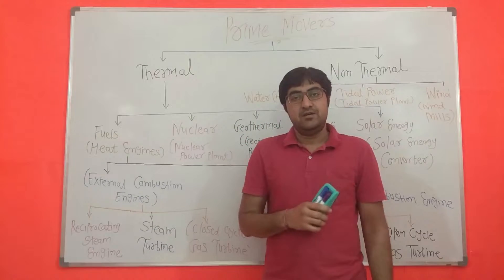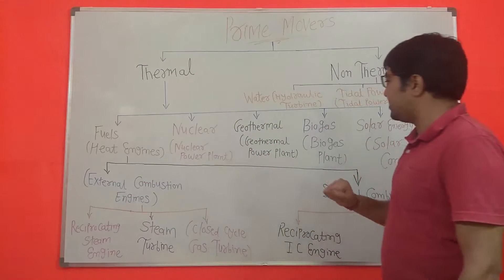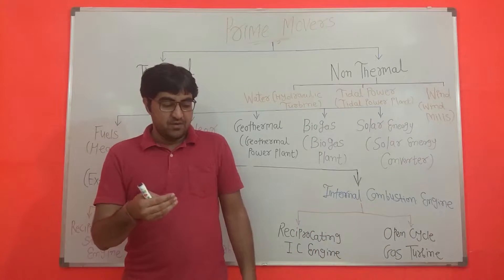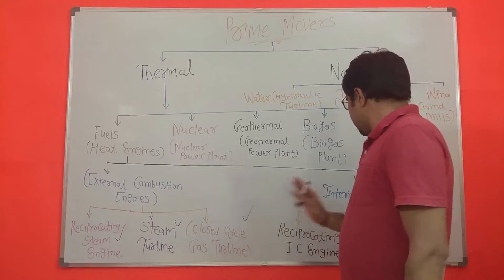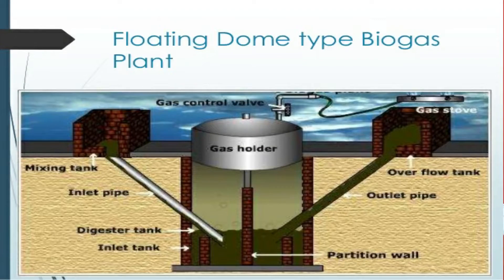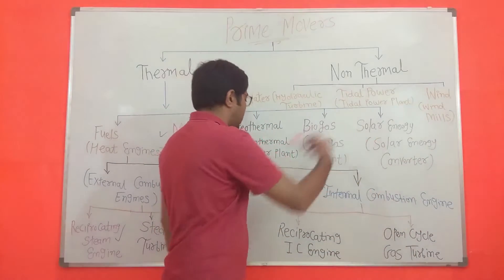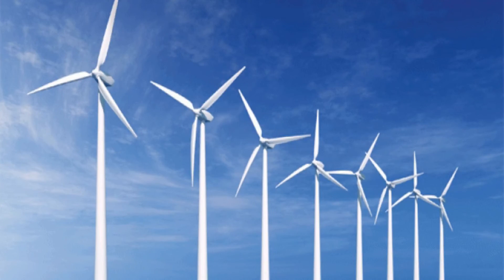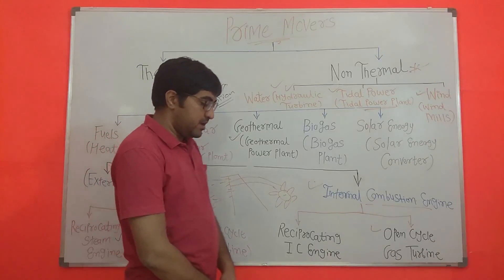Prime Movers: Exploring Turbines, Engines, Windmills, and Solar Energy System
What is Prime mover?
Prime mover is a device which uses natural source of energy and it will be converted into Mechanical energy

In this lecture I explain prime movers in details
This is also introduction of various forms of energy and it's conversation of one form of energy into another

Welcome to our in-depth exploration of prime movers, the crucial machines that transform various energy sources into mechanical energy. This video covers a wide range of prime movers, including internal and external combustion engines, biogas plants, windmills, solar panels, tidal power plants, hydro power plants, gas turbines, and diesel power plants.

📌 Key Topics Covered:

Overview and applications in everyday machinery and vehicles.
External Combustion Engines
How they operate and their unique characteristics.
Biogas Plants
Converting organic waste into useful energy.
Windmills
Harnessing wind energy for mechanical and electrical power.
Solar Panels
Transforming sunlight into electricity using photovoltaic cells.
Tidal Power Plants
Generating power from tidal movements and their environmental impact.
Hydro Power Plants
Utilizing water flow to produce electricity and their role in renewable energy.
Gas Turbines
Functionality of open cycle and closed cycle gas turbines in power generation.
Diesel Power Plants
How diesel engines generate power and their applications.

What are Prime Movers?
Definition and importance in energy conversion.
Turbines
How turbines work and their applications in power generation.
Engines
Different types of engines and their role in mechanical energy production.
Windmills
The history and evolution of windmills and their modern-day use.
Solar Energy Systems
Harnessing solar power through advanced technology and innovations.